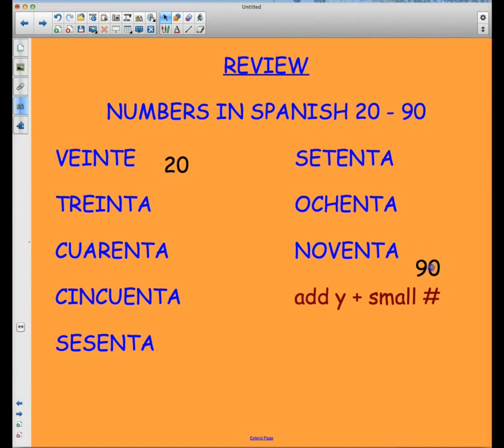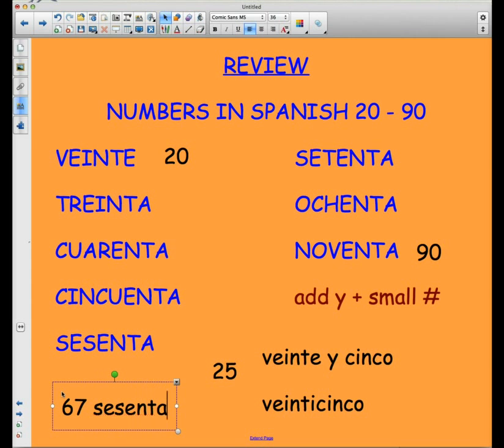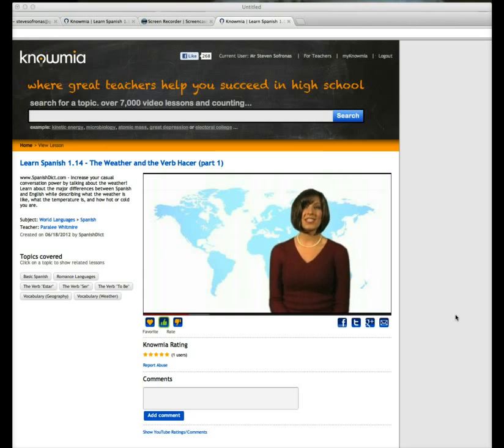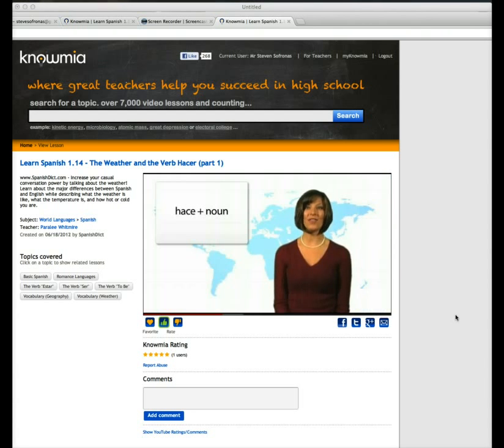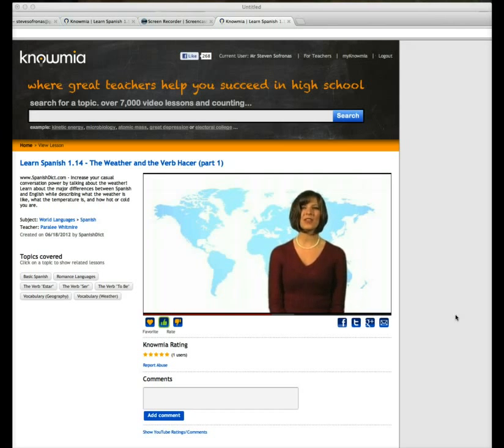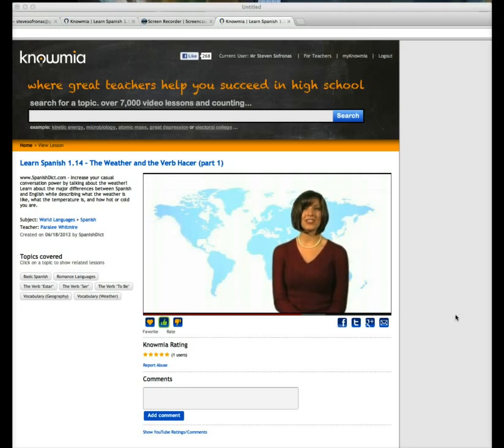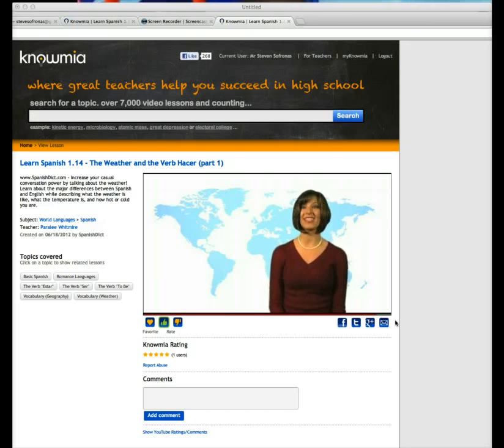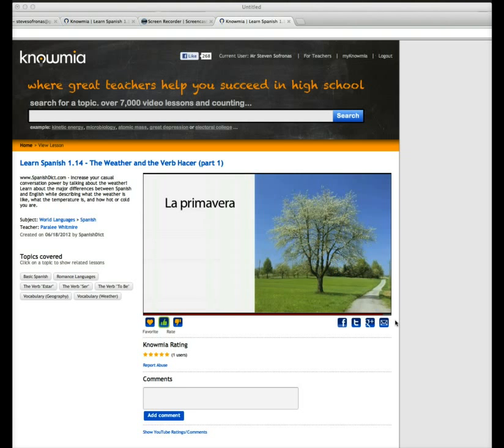The Weather and the Verb Hacer (part 1)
From LearnSpanish.com. A great review on basic weather expressions.